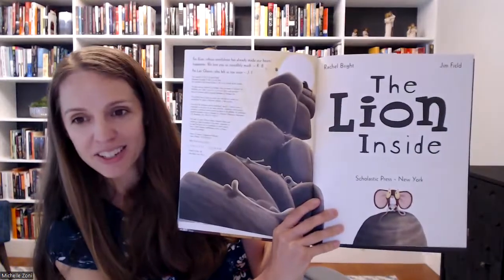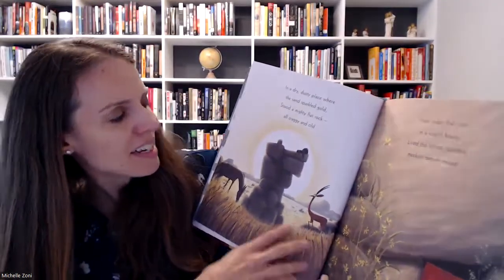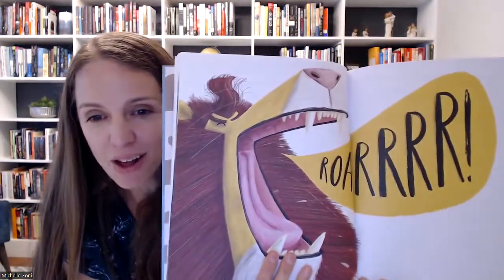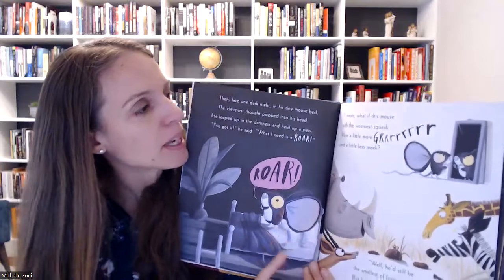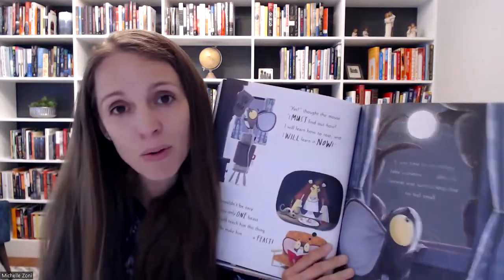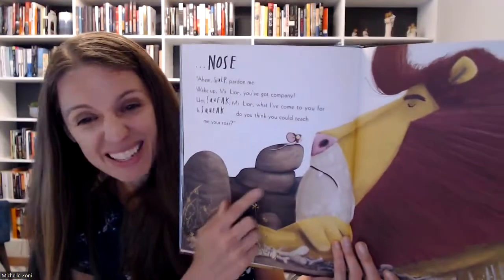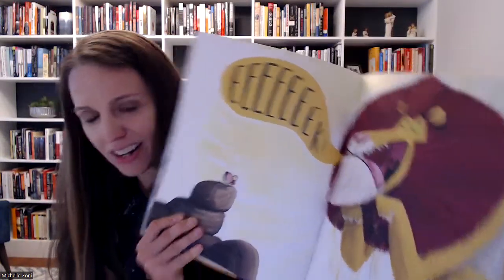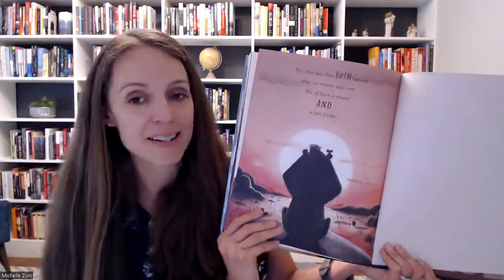The Lion Inside by Rachel Bright and Jim Field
This special read-aloud was recorded as a part of Paramount's 2022 Day of Service in June. Thank you to our volunteer readers!

Want more special programs designed to introduce reading to your family?